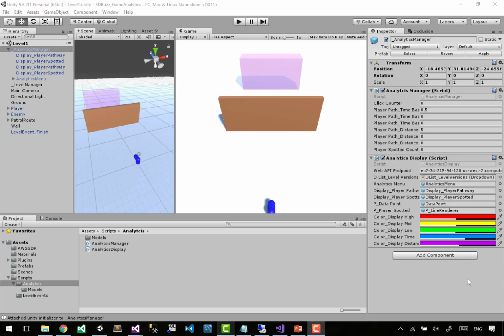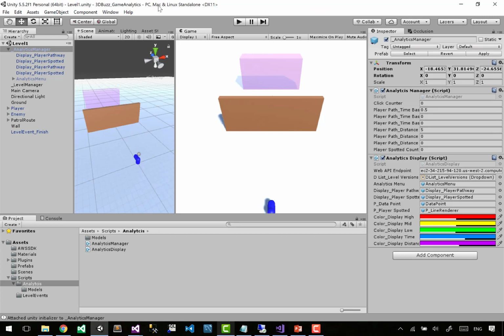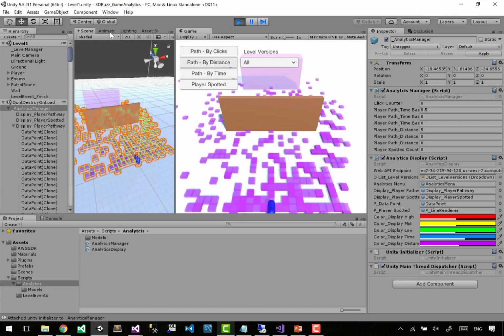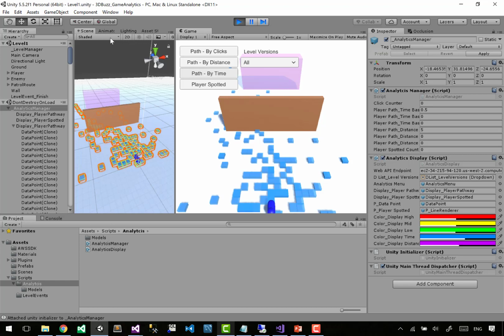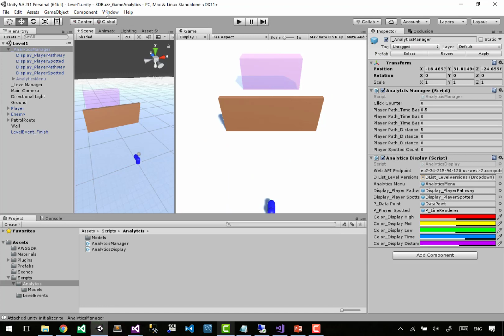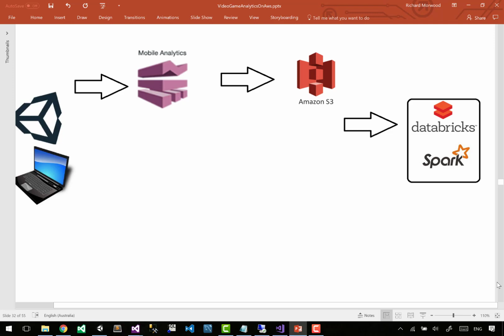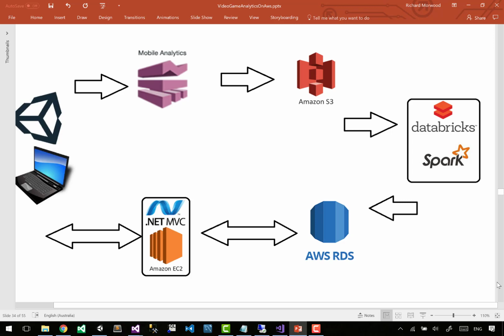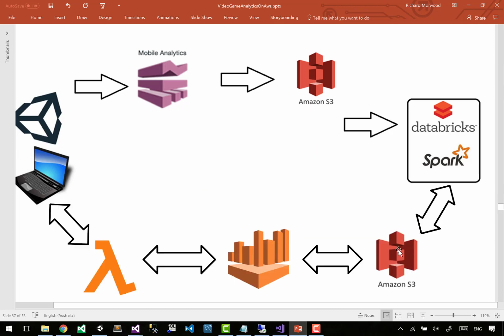🔴 Series Introduction • Overview and Setup • Game Creation • Tracking Analytics with Unity • (Pt. 1)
Learn Game Creation: Tracking Analytics with Unity - Overview and Setup - Series Introduction.

In this video, we show the final product built and run through what's covered in this series.

In this section, we will give an overview of the course, as well as set up a basic Unity project to use during this training. Don't worry, no extra assets are needed! You'll create everything you need as you work along.